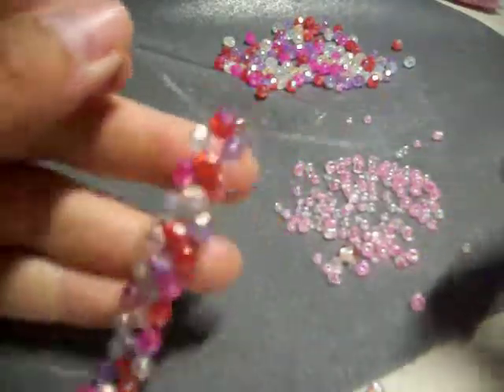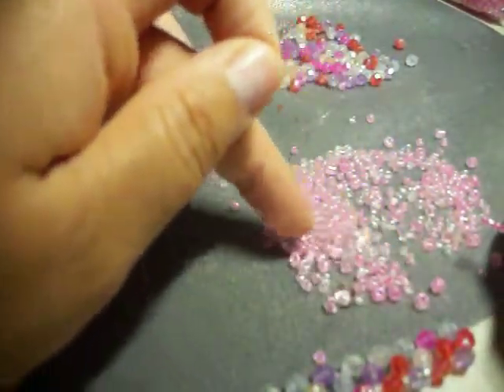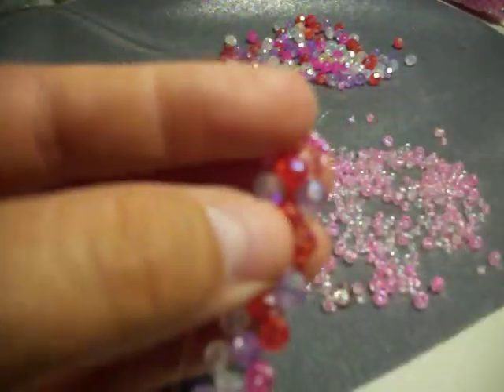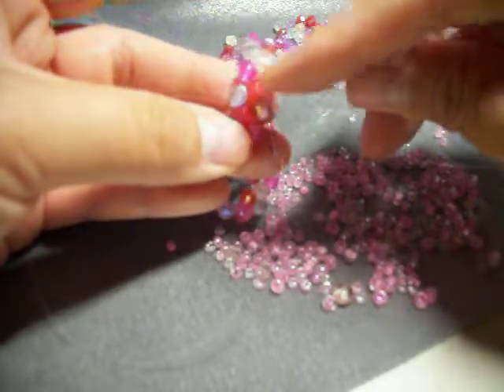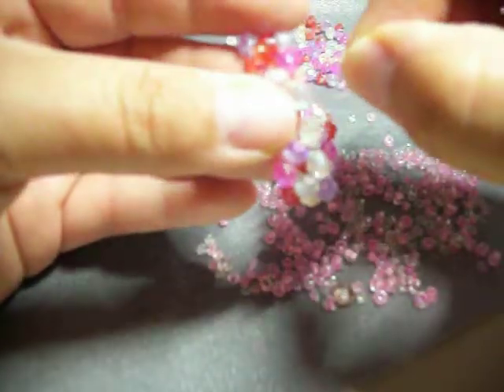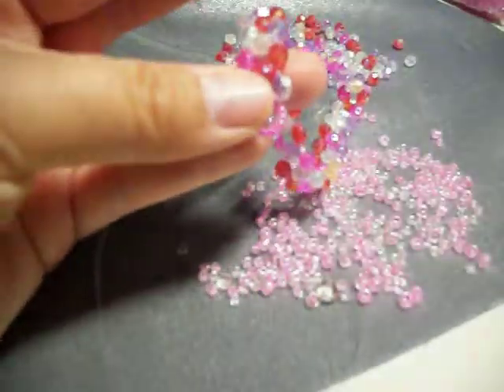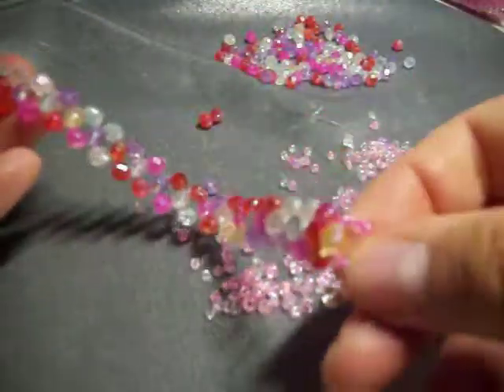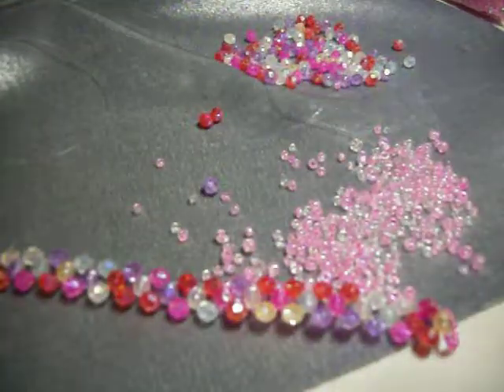Beginners threaded bracelet Pt. 3 / Pulsera tejida para principiantes Pt. 3